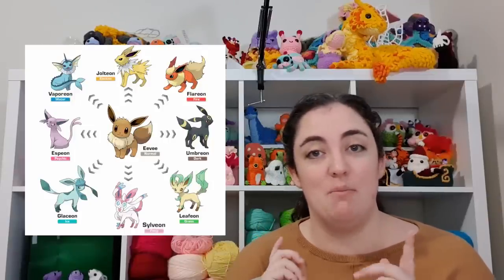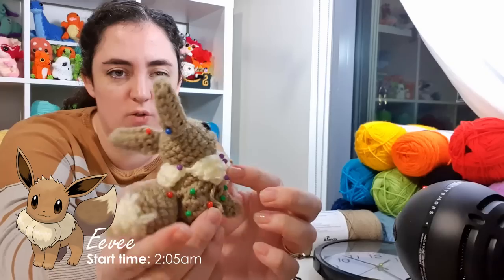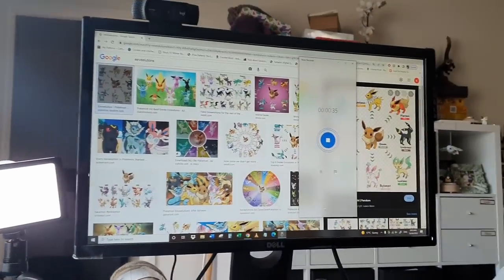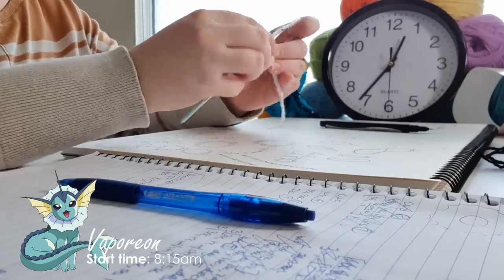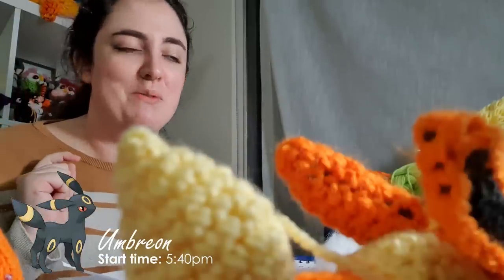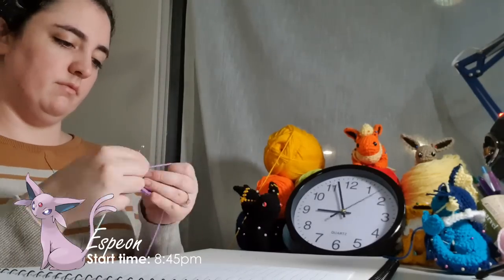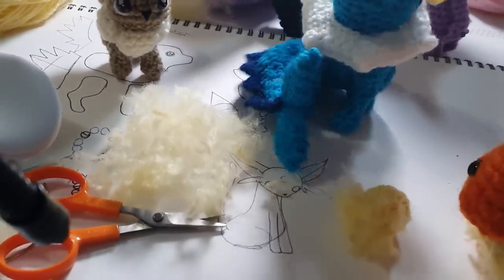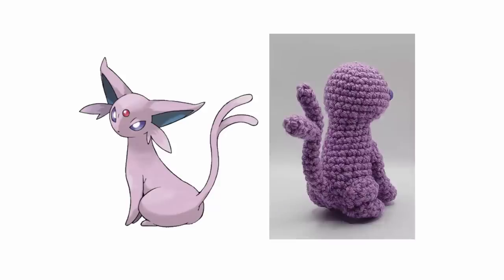Designing all the Eeveelutions in 24 hours?!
Hello, it's Thursday! As an eternal sucker for punishment, I decided to see how much I could crochet in a single 24 hour period...again! This time I set out to design as many of the eeveelutions as I could, starting with eevee herself.

Pattern videos will follow for some of these, but in the meantime you can find me on:

00:00 Challenge intro
01:22 Eevee
04:01 Flareon
06:25 Vaporeon
09:41 Jolteon
11:24 Umbreon
13:44 Espeon
14:17 Assembly
18:05 Final Score